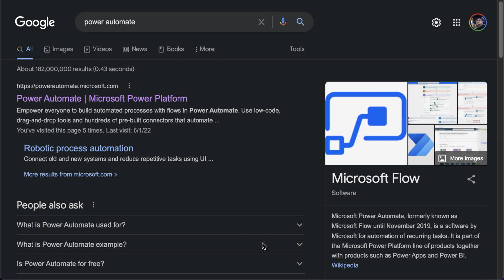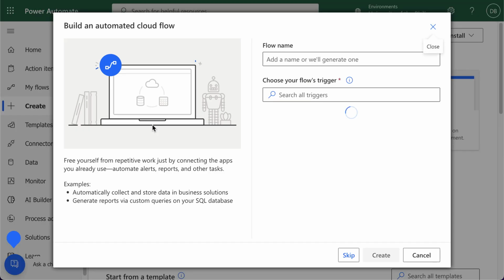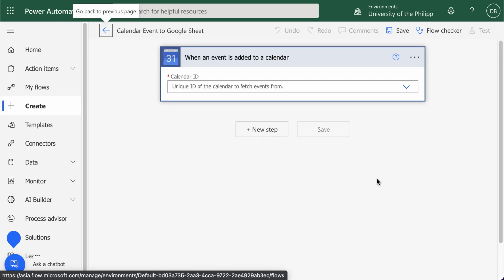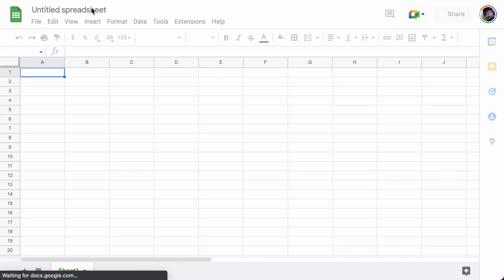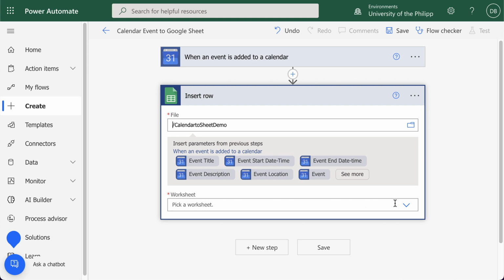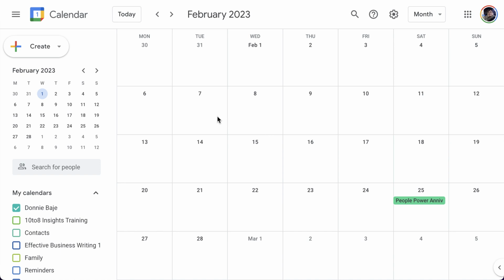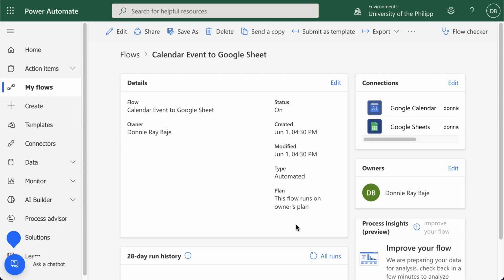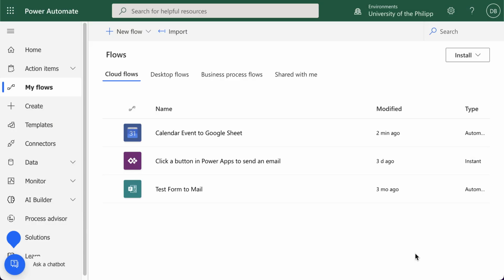Create Basic Flow in Power Automate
This video will discuss how to make a basic straight forward flow or automation or connection in Microsoft Power Automate.

Power Automate allows you to connect several applications by having one application or program trigger an action to another program.  This is like Zapier or Pabbly Connect (if you are familiar with these non-Microsoft tools that do the same thing.)